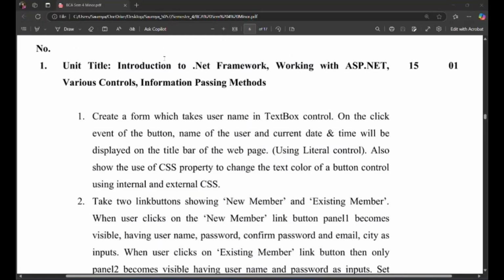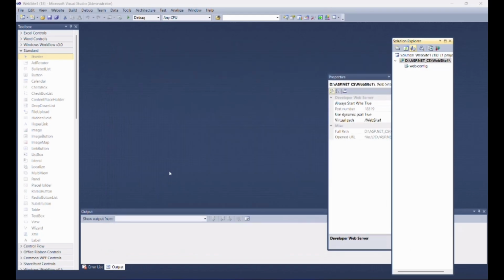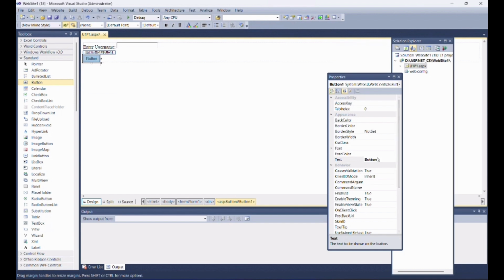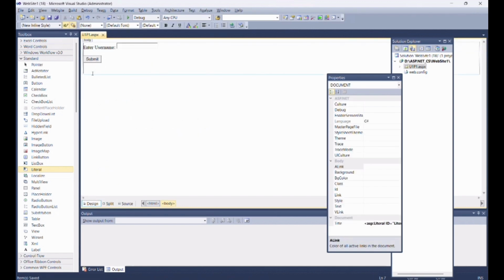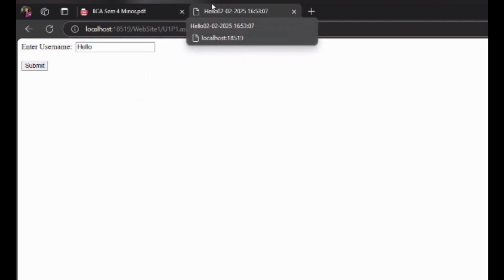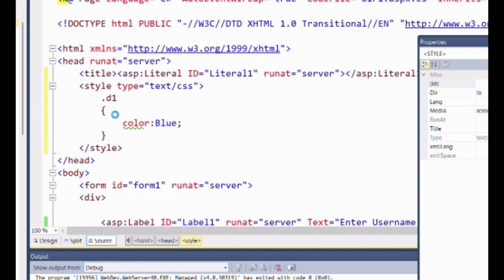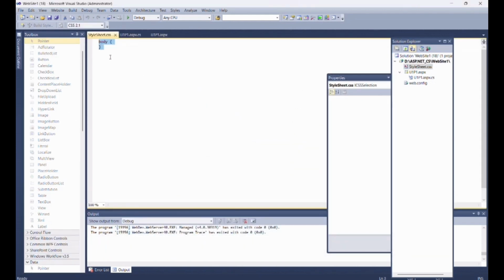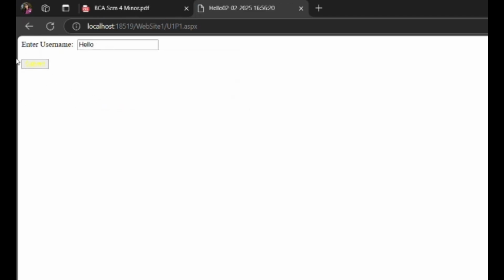Unit:1 Program:1 ASP.NET using C#, Syllabus of Gujarat University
0:00 - Create a New Website
Start by setting up a new website project in Visual Studio.

📌 0:26 - Create a Form with a TextBox for User Input
Add a TextBox control for users to enter their name and a Button to trigger the event.

📌 1:44 - Display User Name & Date-Time on Title Bar (Using Literal Control)
Implement the Button_Click event to update the page title dynamically with the user’s name and the current date/time using a Literal control.

📌 3:15 - Apply Internal & External CSS for Button Text Color
Demonstrate how to style the button using both internal CSS (inside the HTML page) and external CSS (linked stylesheet).